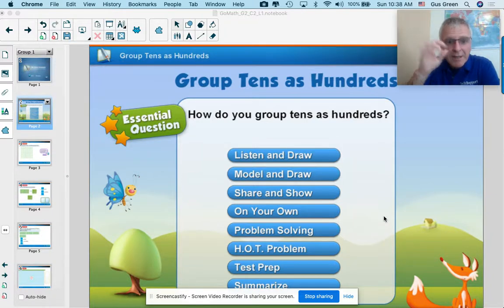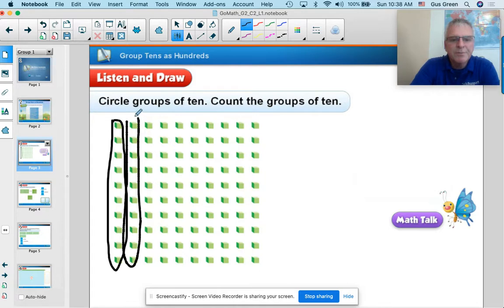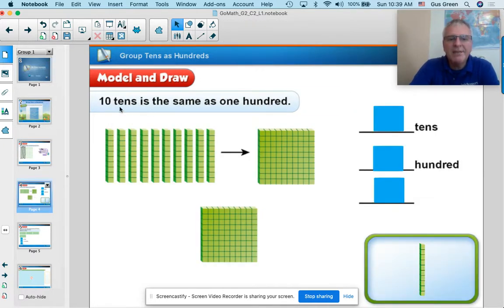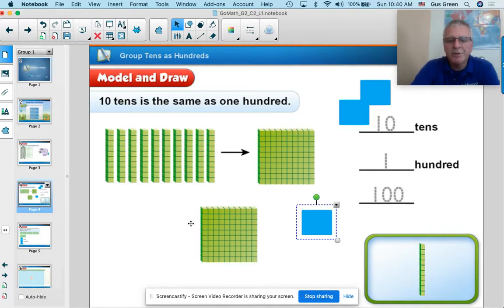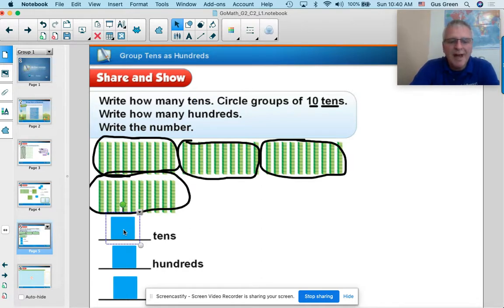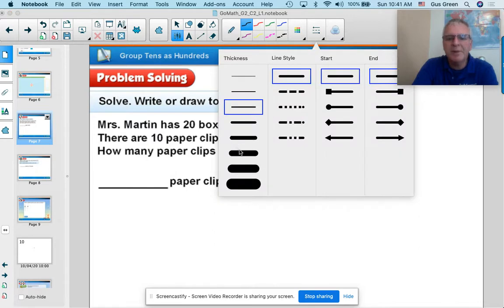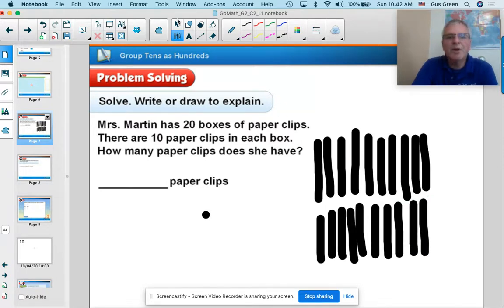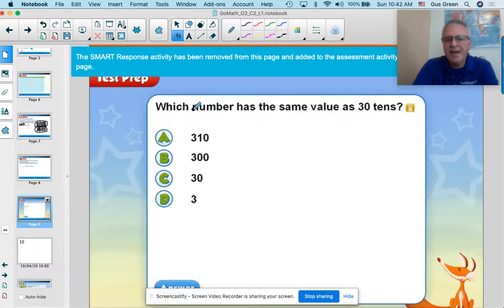GoMath! Grade 2 Ch 2 Lesson 1